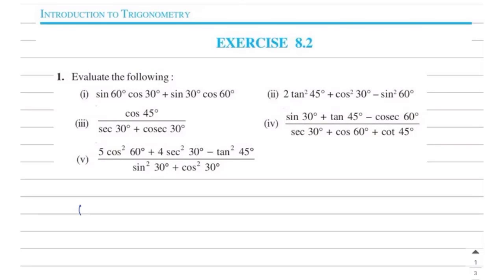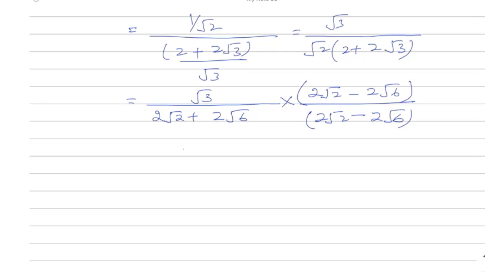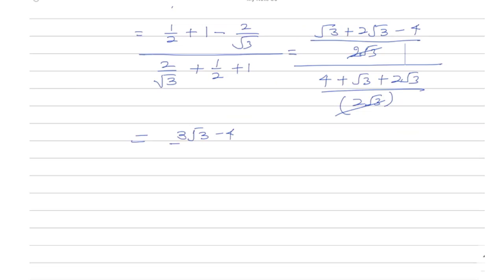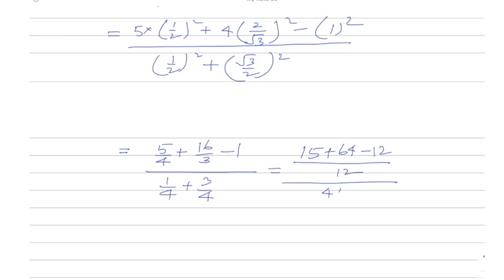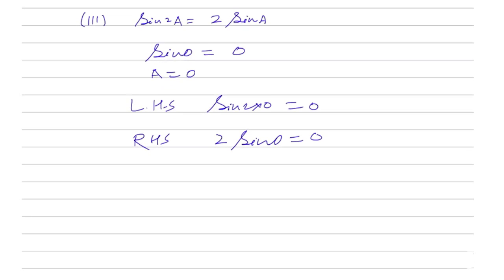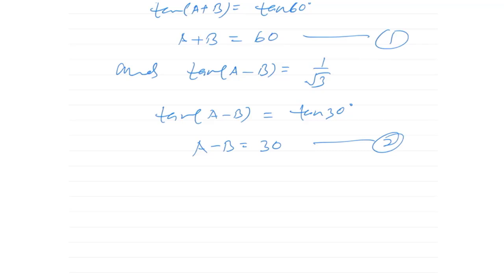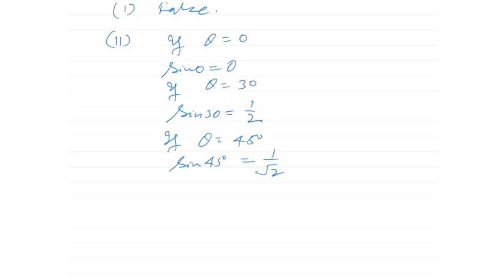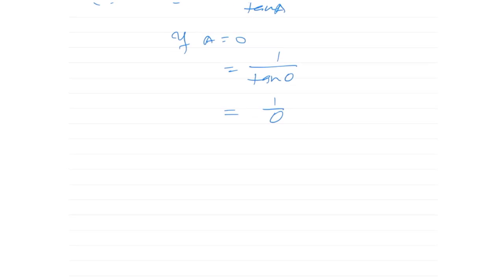Introduction to Trigonometric|Part-4 Exercise 8.2 NCERT Maths X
Hello everyone …. This video is about to Trigonometry of class X, Exercise 8.2. By the end of this video you will be able to solve exercise 8.2. So watch it till the end.